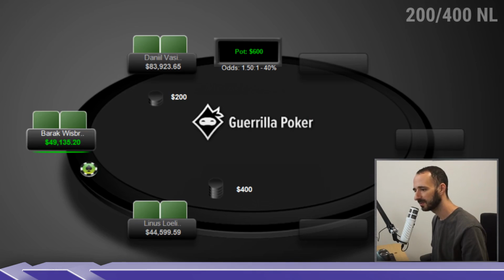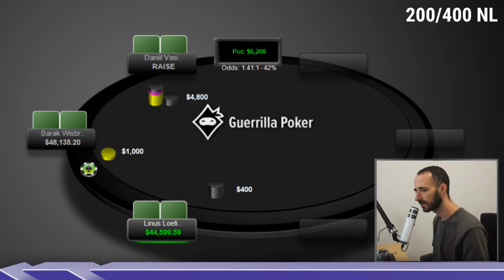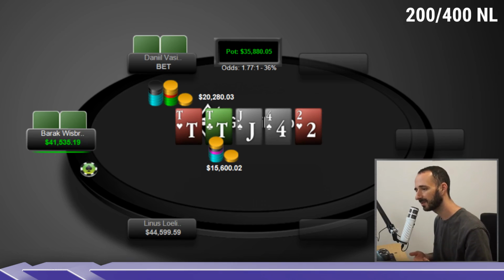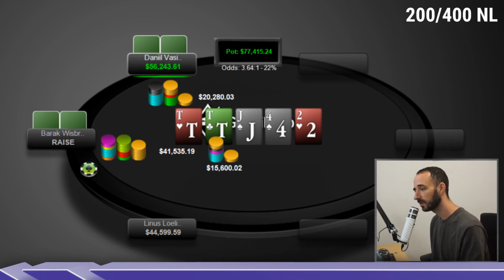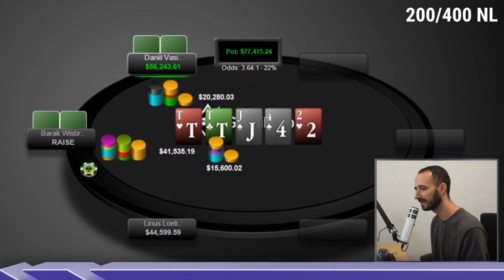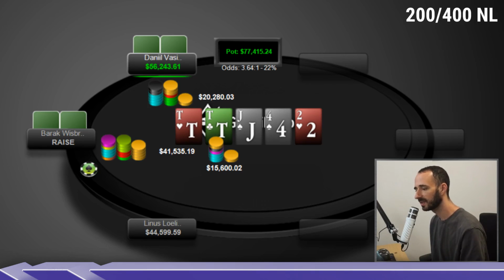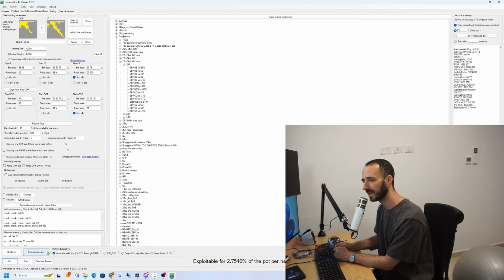$40kNL Red-Line Awards - Check-Raise Shove in $77,415 Pot! (In-Depth Analysis)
This week, Uri takes it easy and loads up the PioSOLVER for an analysis of a high-stakes hand from the $40kNL felt.  This one is pretty sexy.  Check it.

Be sure to check out Uri's highly-acclaimed course, Elite Cash Game Exploits!  Exploit your opponents and print money - become a master of exploitative poker and watch your win-rate soar!

Code:  guerrillapoker10